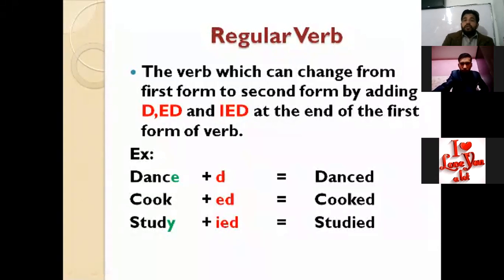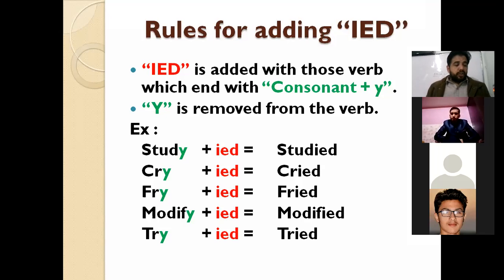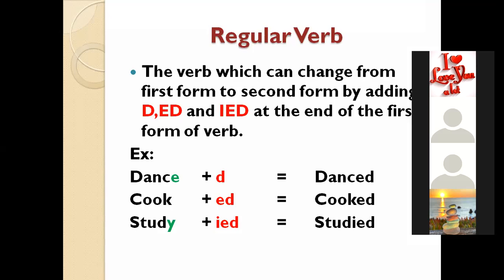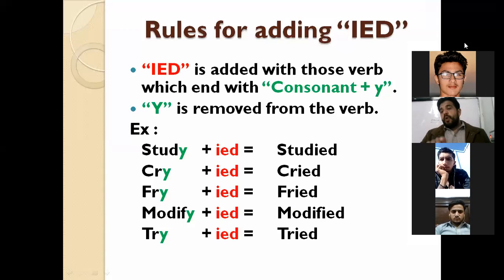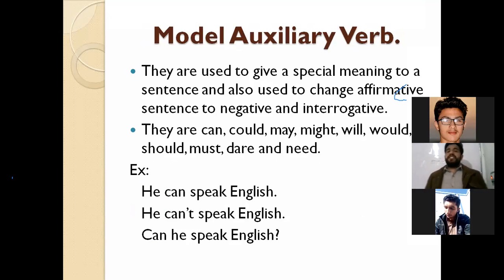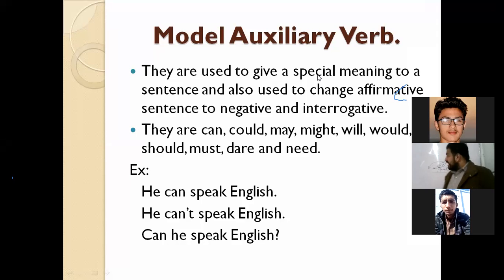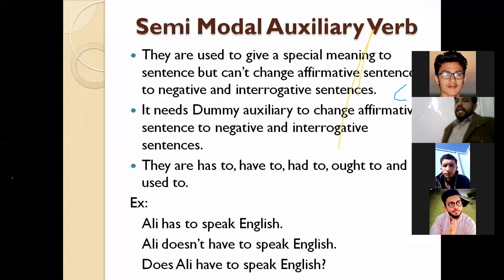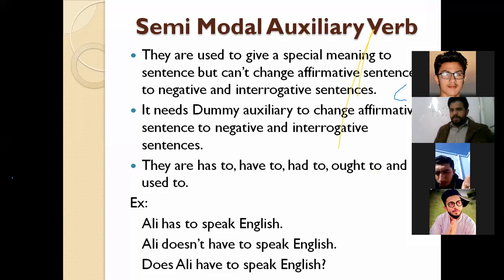Verb and Its kinds